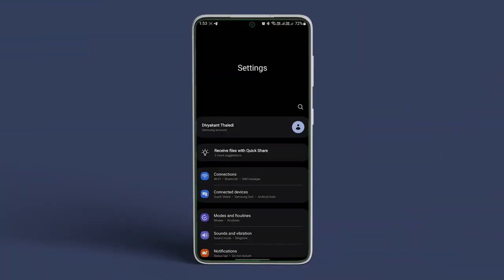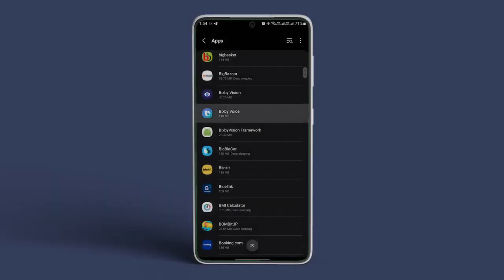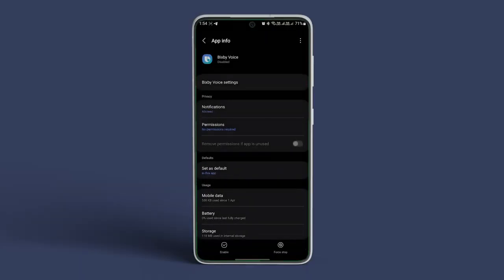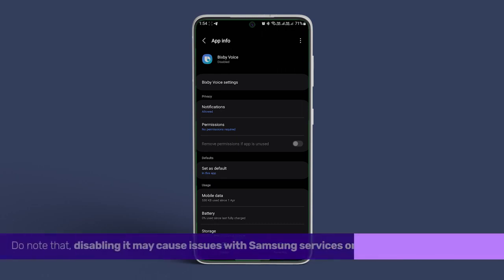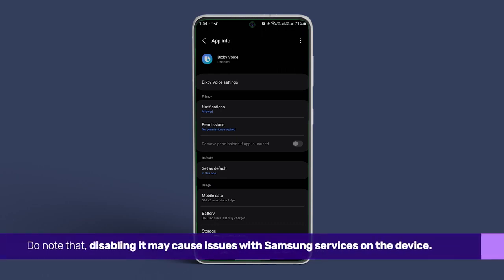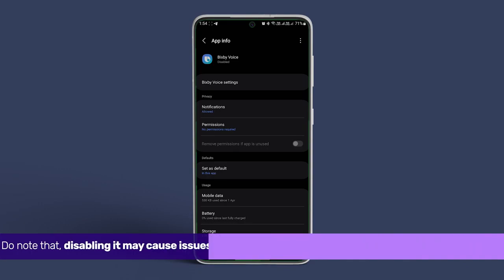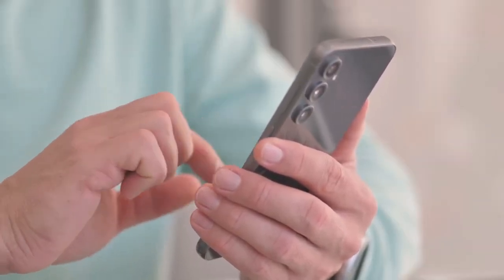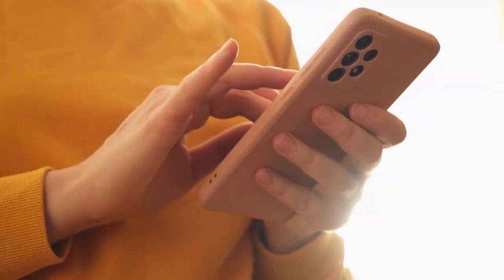How To Disable Bixby Voice App on Samsung Galaxy Smartphones Guiding Tech Y7xP6NihIFw